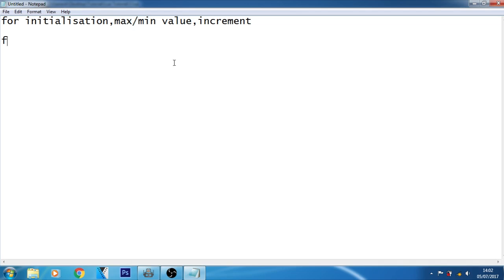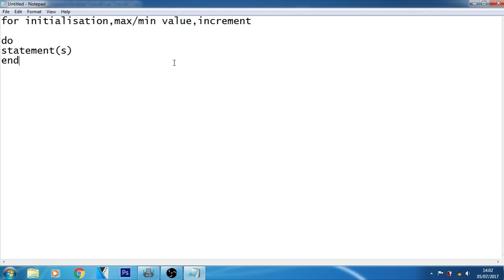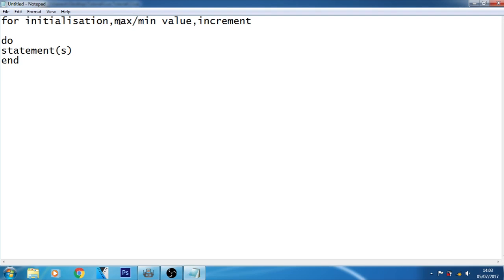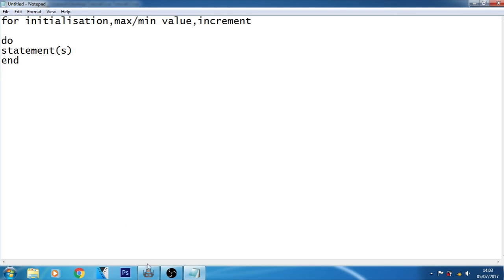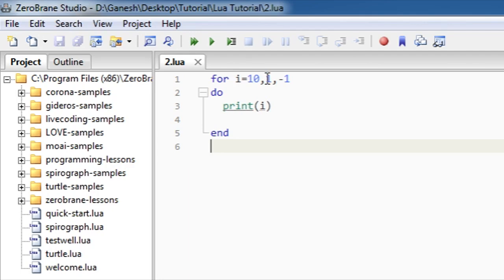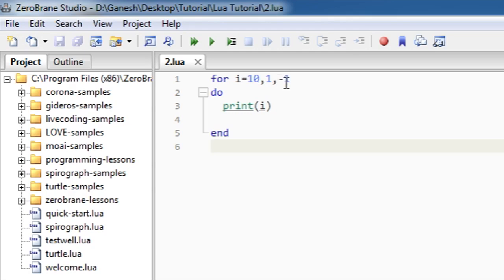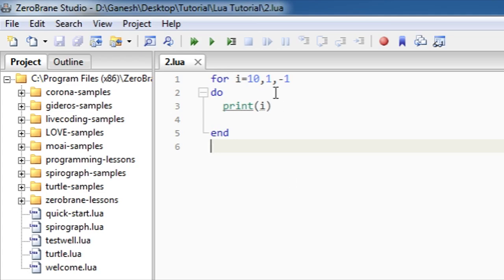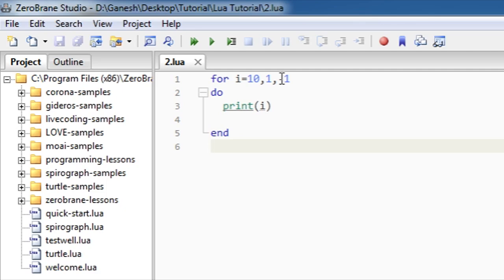Lua Programming Tutorials - 6 - FOR LOOP IN LUA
Welcome to the sixth tutorial of Lua Programming Language. In this video you will get to know about the for loop in Lua Programming Language